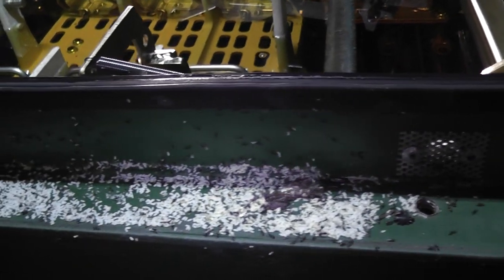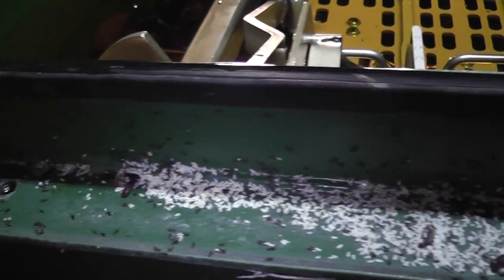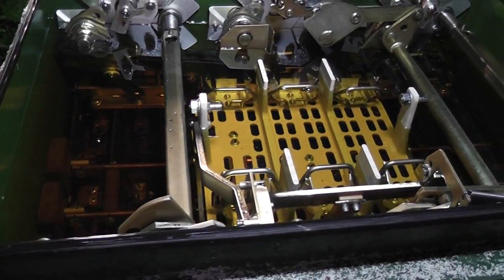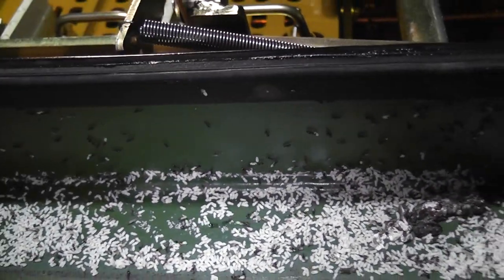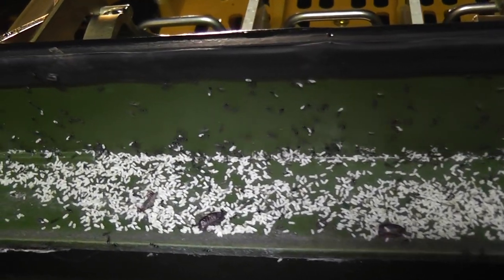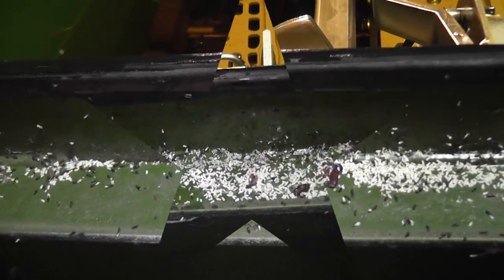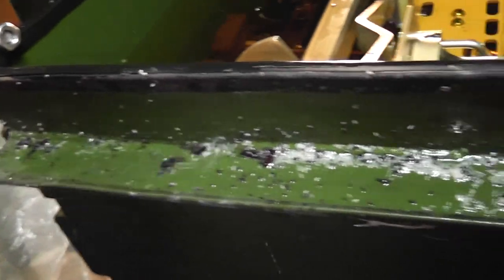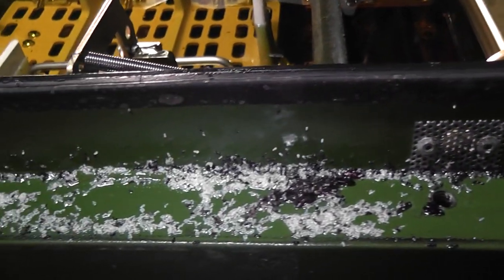Ants v Brake Cleaner - Who wins ?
Other two video's got uploaded in error, sorry about that.

Things we have to deal with during 11 kV switch maintenance.
electricity High Voltage switch maintenance.